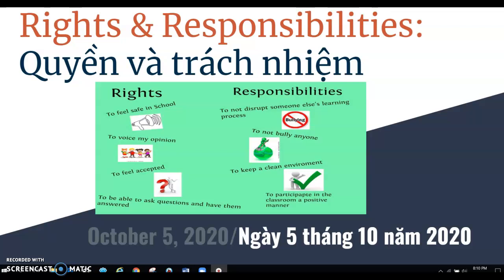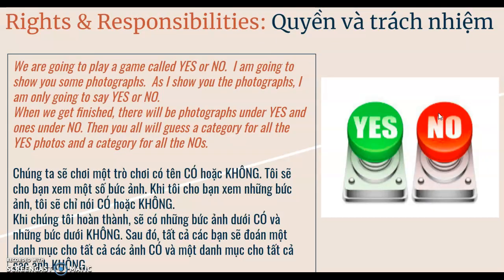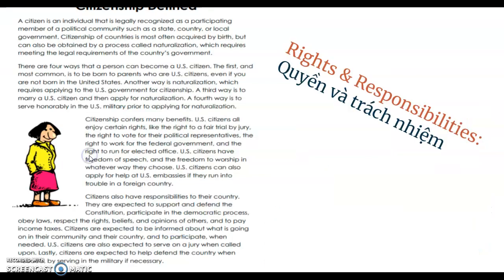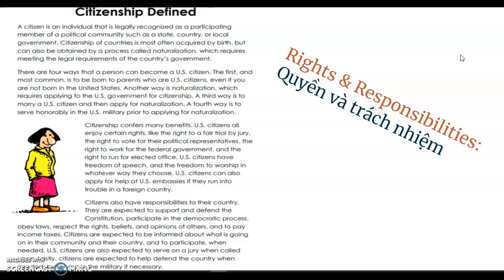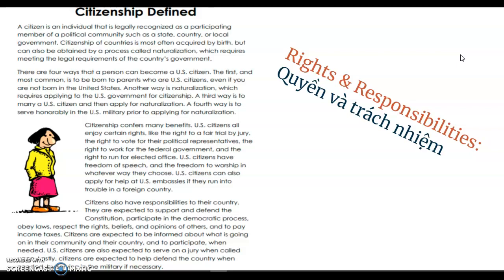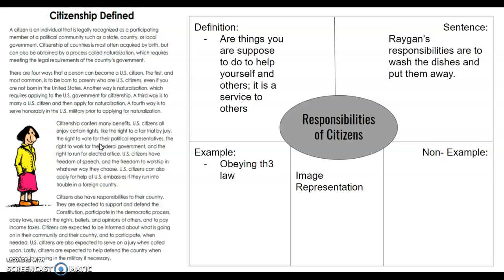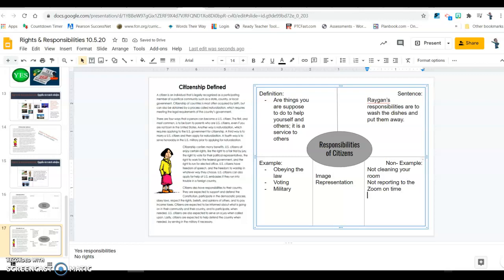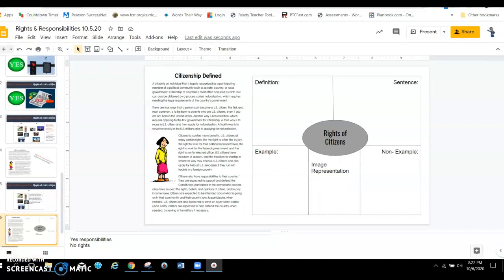Social Studies: Rights & Responsibilities 10.05.20